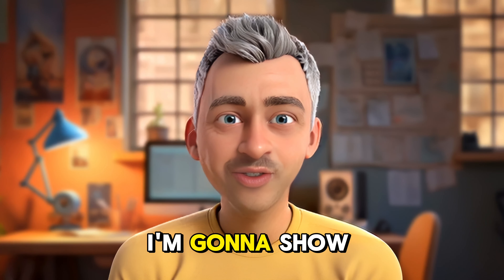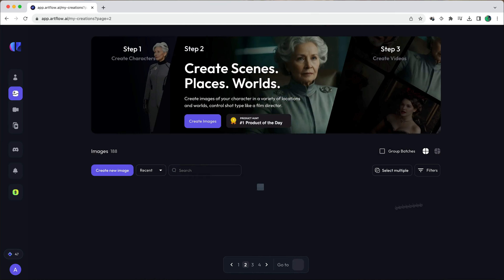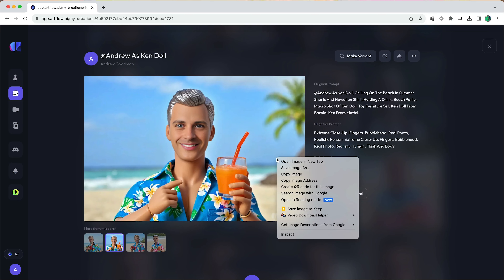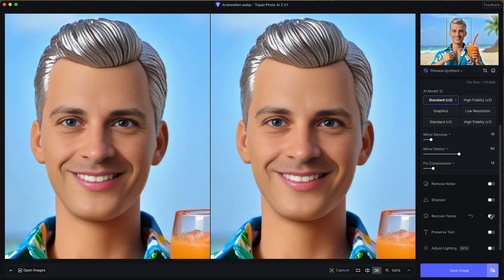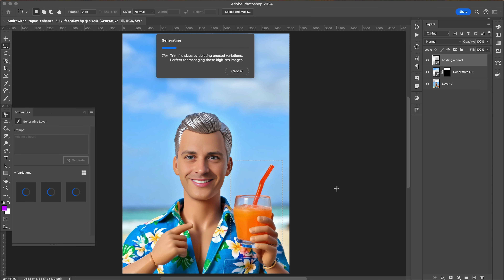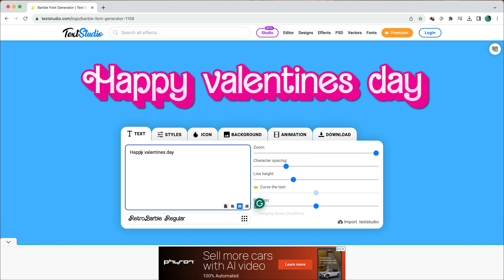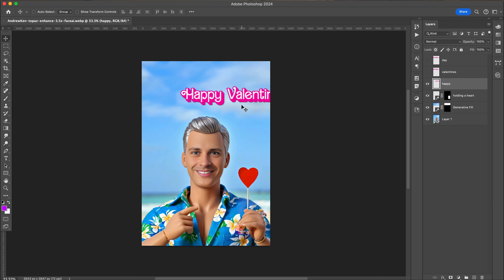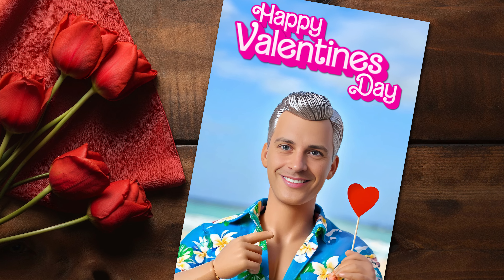How to Make a QUICK & FUN Valentine’s Day Card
In this video, I show you how to make a QUICK & FUN Valentine’s Day Card.